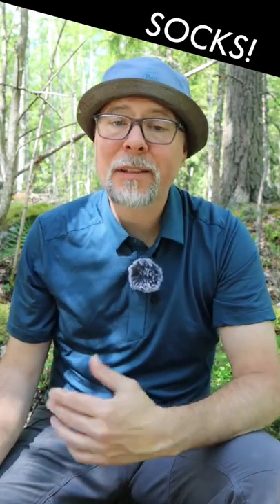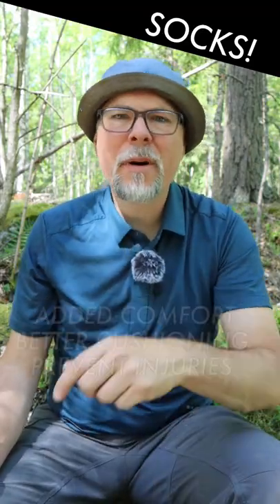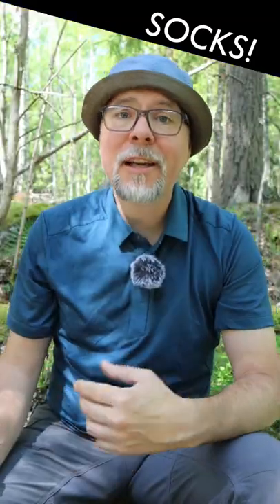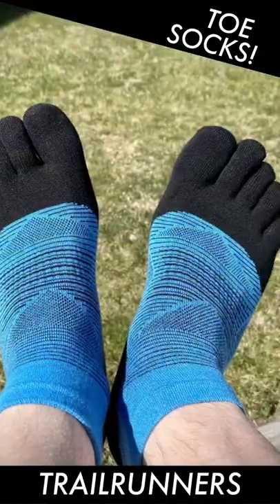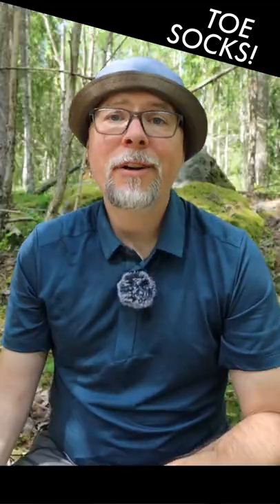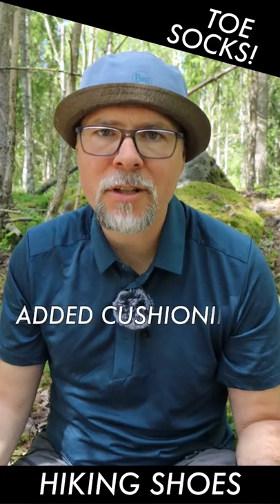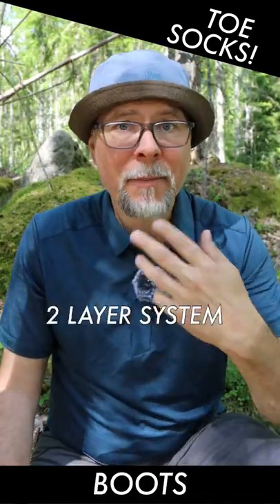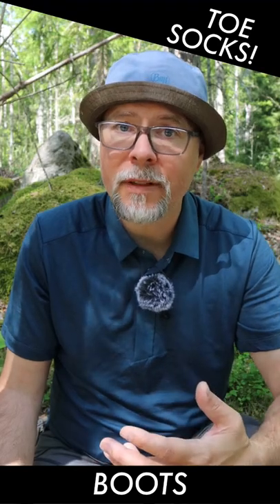Socks for hiking like a pro and in comfort!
Picking the right socks is just as important as choosing the right shoes and the best choice in my opinion is TOE SOCKS. No matter trailrunners, hiking shoes or boots there is a good alternative out there.

A toe sock will separate the toes and prevent blisters and also let the toes spread out inside the show while walking. The right sock gives you added comfort, cushioning and prevent injuries, don’t just take the first best pair you find!